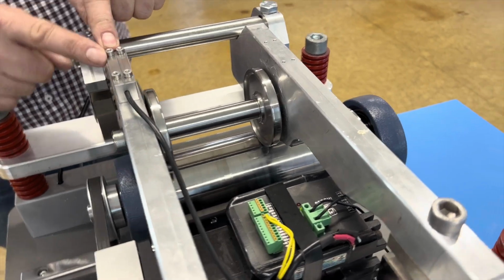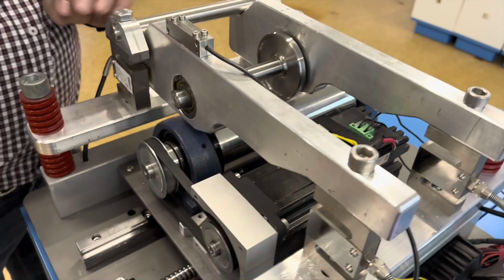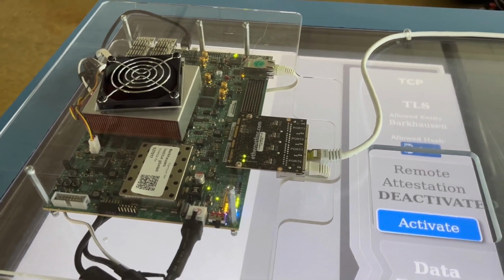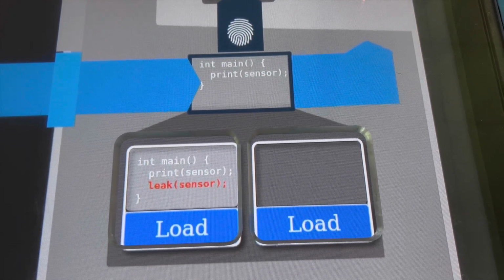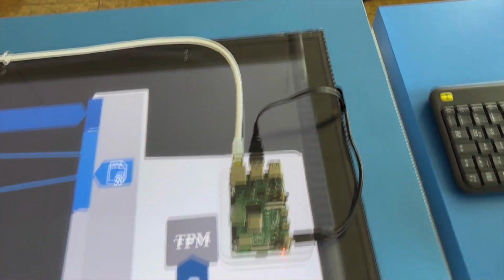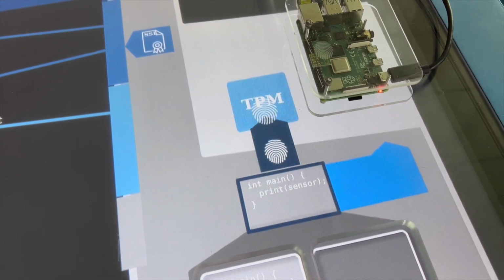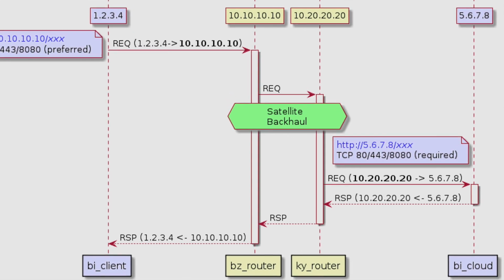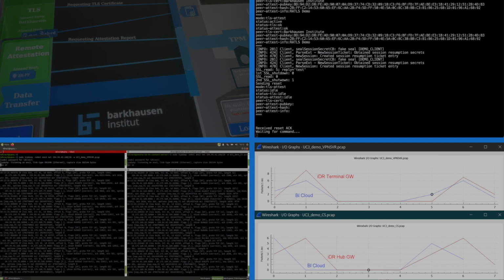Transport UC | IoT Edge Sensors | FR iNGENIOUS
This video demonstrates an IoT edge sensor that reports measurement data to a control centre via a secure network connection. The sensor measures vibration patterns caused by various types of defects on a rotating axle, which is part of a railway axle simulator. An FPGA-based prototype of an secure-by-design IoT computer module is attached to the sensor to forward the sensor data to a server. The network connection between sensor and server is secured by a combination of Transport Layer Security (TLS) and remote attestation protocols. Finally, the practicality of routing the secure connection through a satellite link is demonstrated.